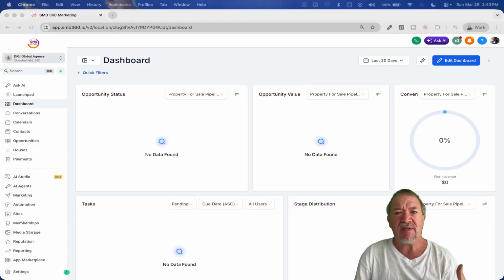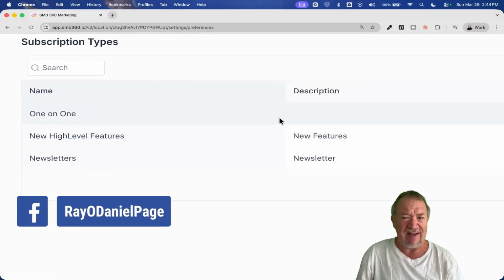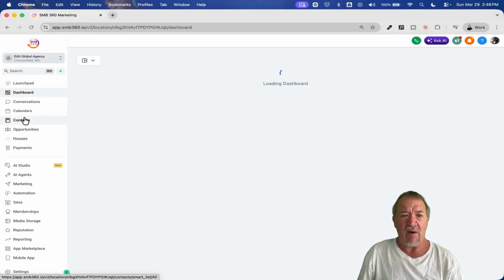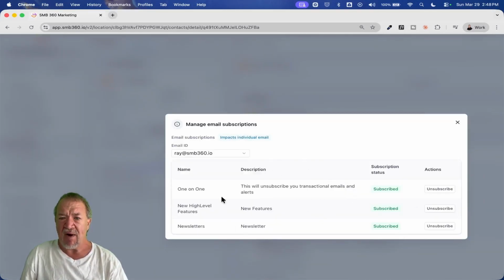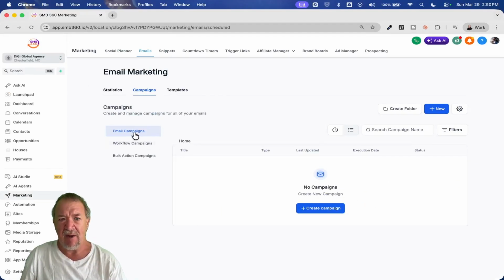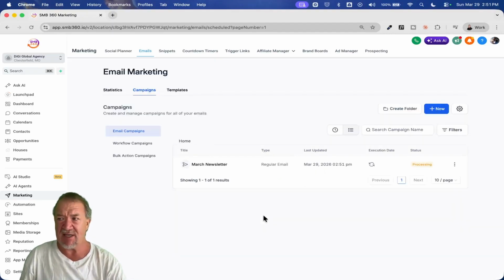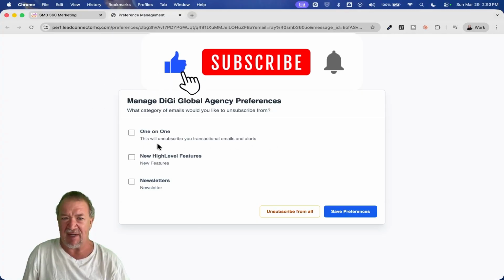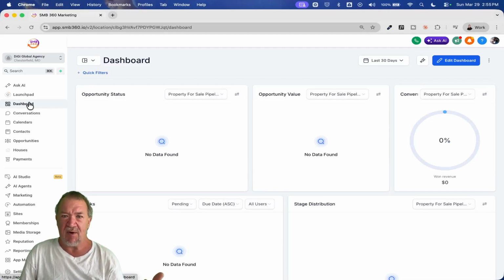This HighLevel Email Feature Changes Everything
Take control of your email strategy with GoHighLevel’s powerful Email Management features! In this video, we break down how to efficiently manage unsubscribes, customize email preferences, and handle multiple email addresses within HighLevel. Whether you're running campaigns for clients or your own business, understanding how to streamline communication while staying compliant is essential.

Learn how to use HighLevel’s unsubscribe settings to maintain a healthy email list, improve deliverability, and build trust with your audience. We’ll also explore how email preference management allows your contacts to choose the type of content they receive—helping you boost engagement and reduce opt-outs. Plus, discover smart ways to manage multiple emails without confusion or overlap.

If you want to level up your email marketing game and make the most out of GoHighLevel, this tutorial is a must-watch. Start optimizing your workflows and delivering better experiences today!

00:00 New Email Preferences
00:22 Why Categories Matter
02:12 Enable Preference Hub
03:27 Create Subscription Types
04:56 Current Limitations
06:27 Contact Record Updates
07:22 Send Categorized Campaigns
09:43 Email Footer Links
11:38 Security Warning and Wrap
13:33 Final Thoughts and CTA

1.) Check your Spam/Junk folder to see if it's there.
2.) If it isn't there, then follow these steps